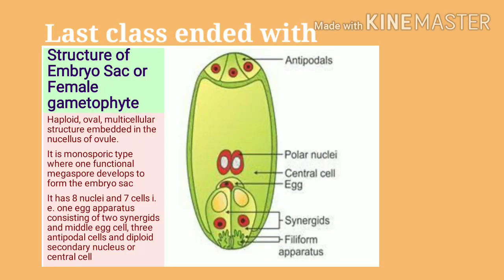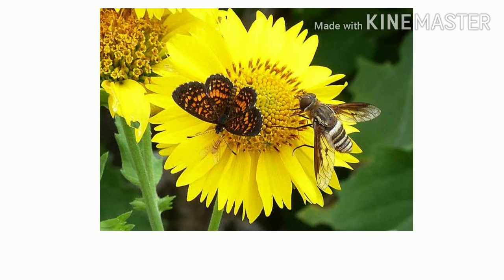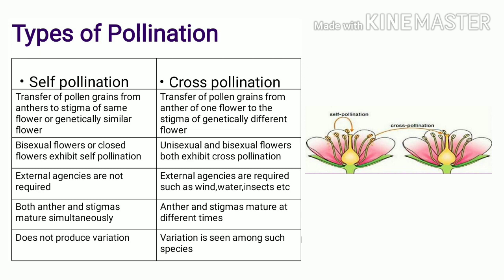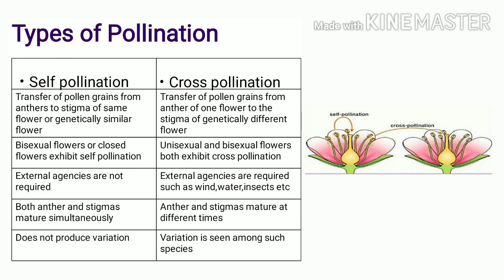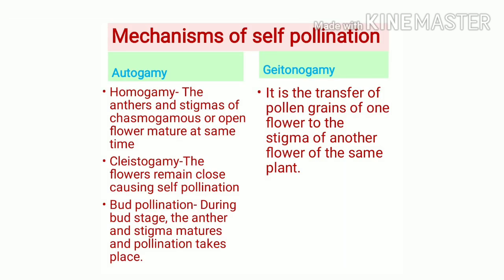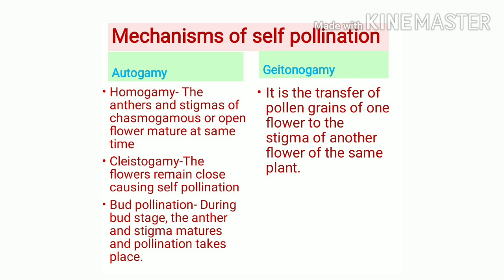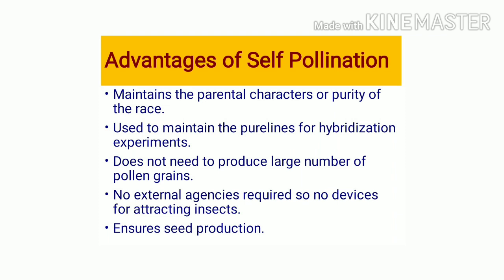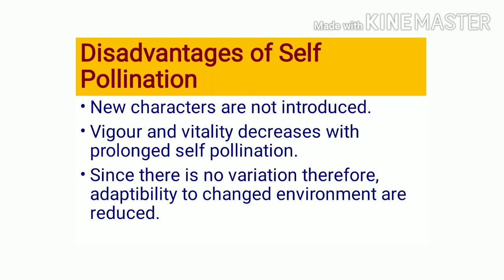Pollination and it's types